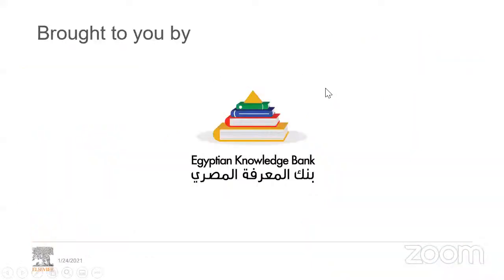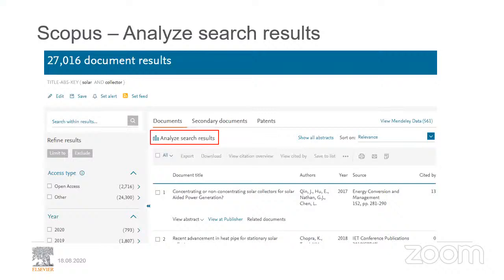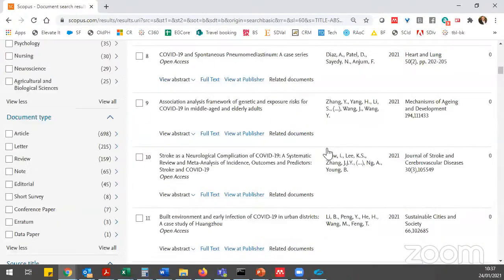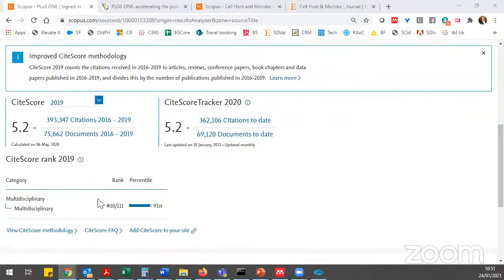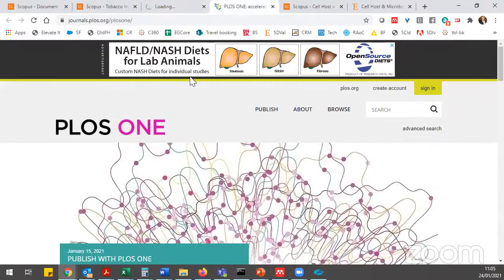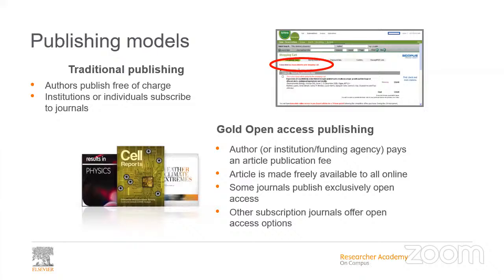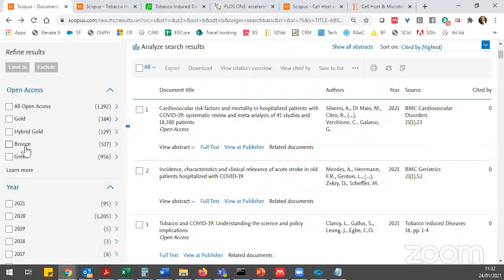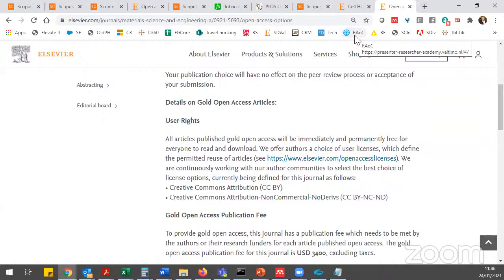Enhance your Research with Elsevier: “Before hitting submit: Practical Tips for Authors”